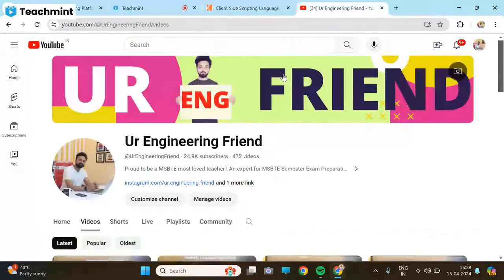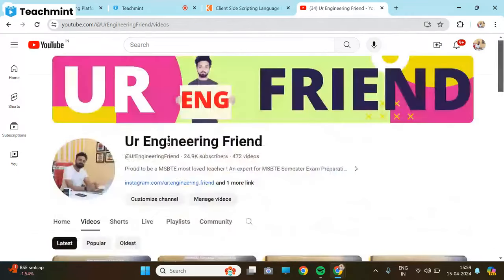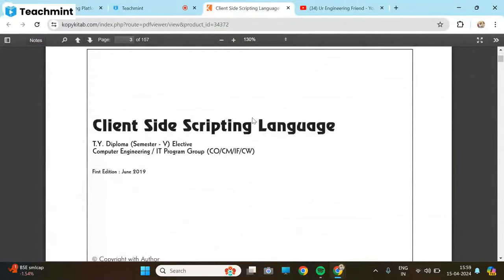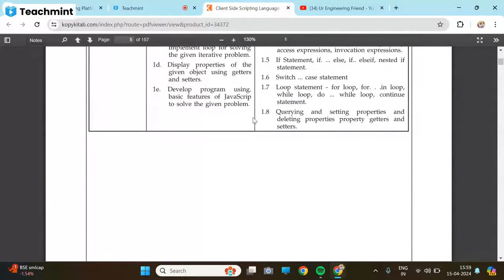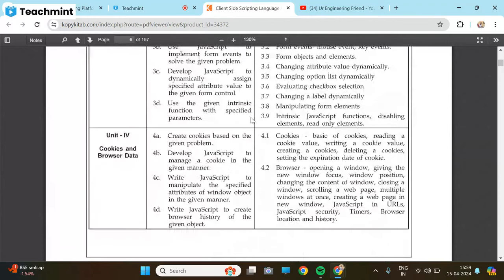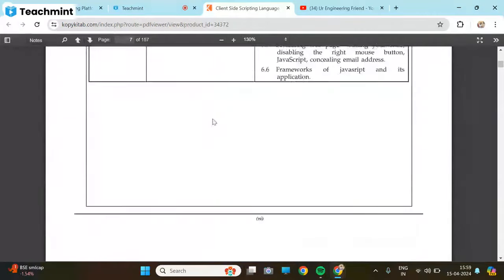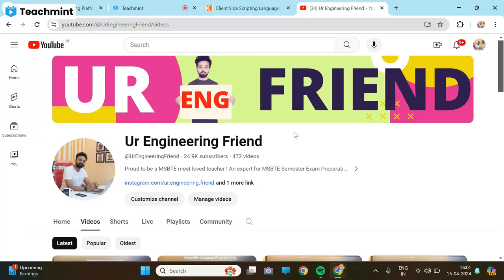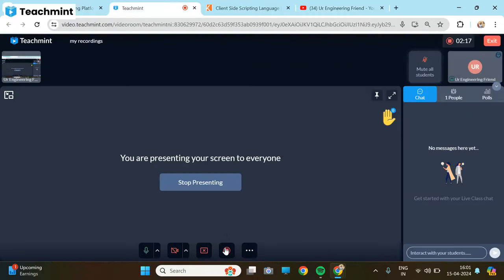Clear Your CSS (Client Side Scripting)Backlog in 5 Days |Other Subject Backlog Course Also Available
To book your seat in CSS Backlog course , Send Interested in CSS Crash Course to our official number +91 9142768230